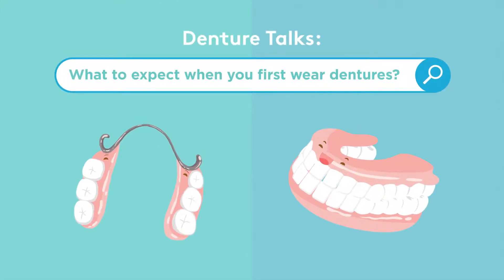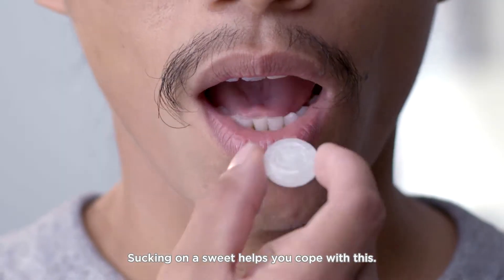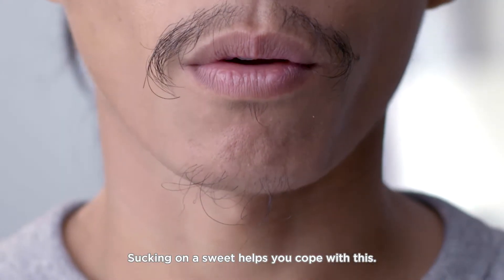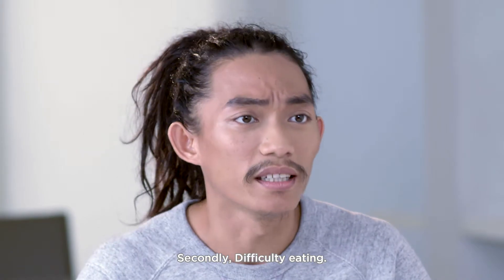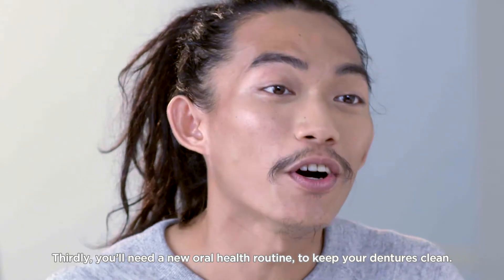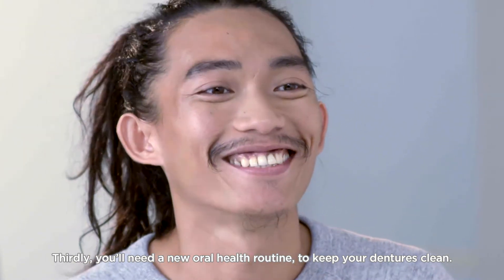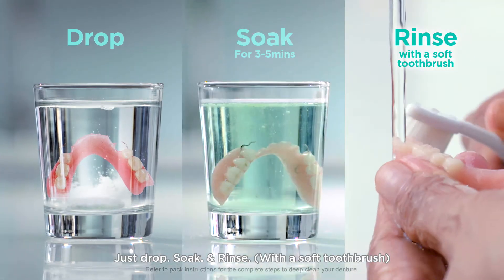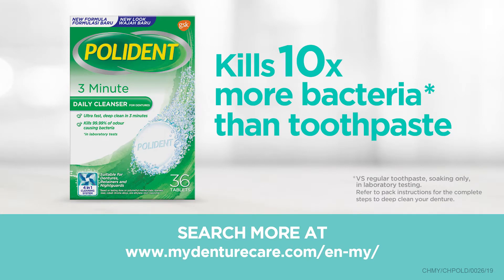What to expect when you first wear denture?